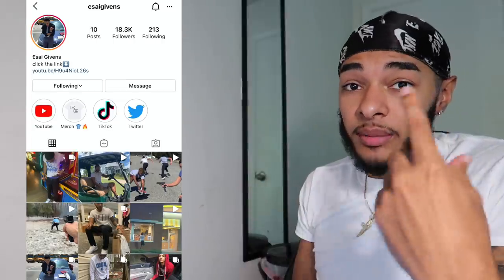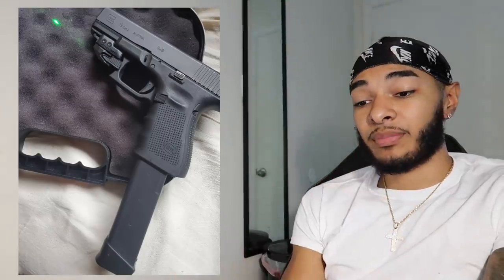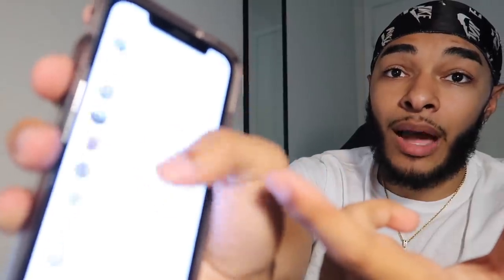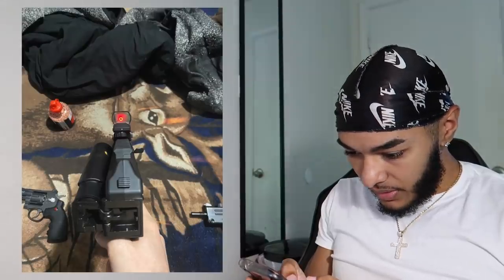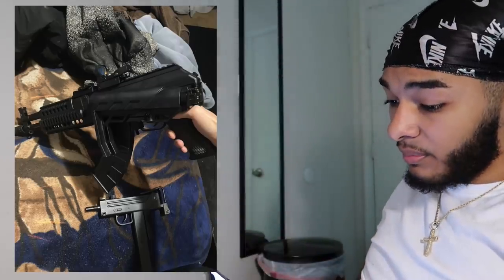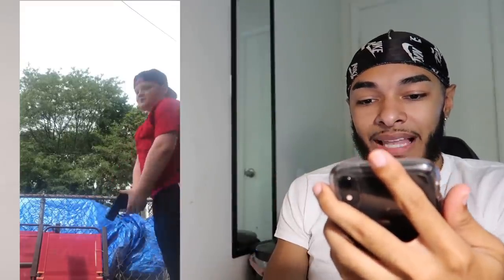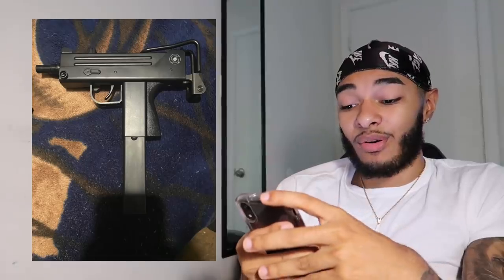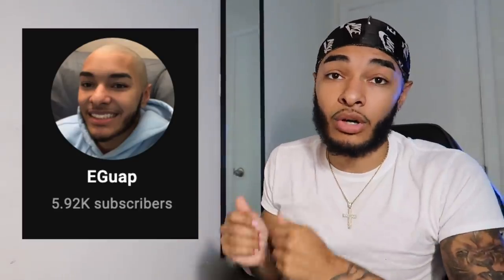RATING SUBSCRIBERS GUNS 1-10🔫 #8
I received all of these photos and videos from instagram so message me if you want to be in part 3. I now have 4 glock bb guns. Glock 18c Gen 3, Glock 17 gen 4, Glock 19 gen 3 and Glock 19x gen 5 so check out those unboxings.

Glock 18c

Glock 19

Glock 19x